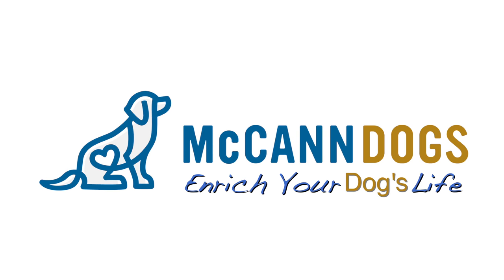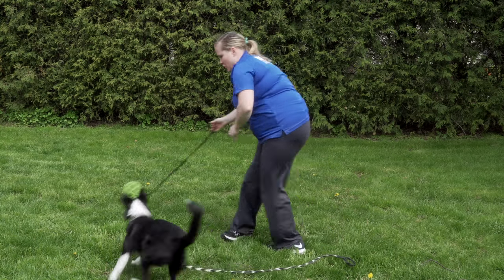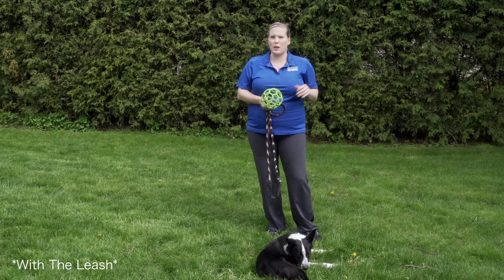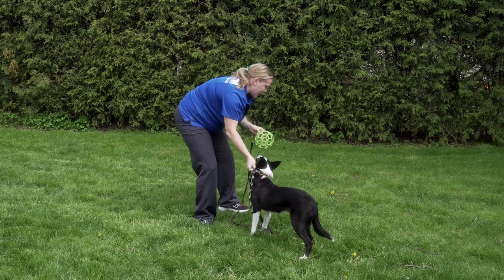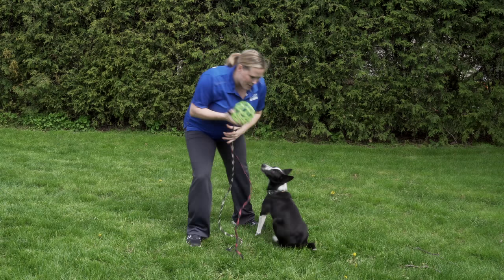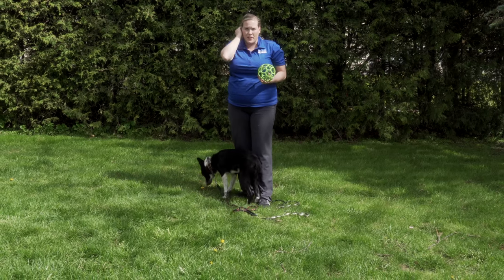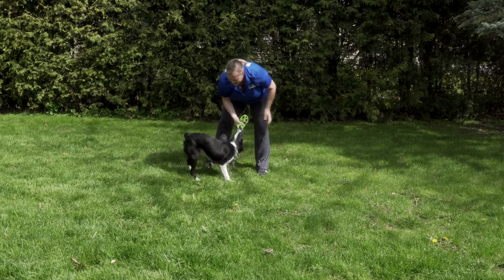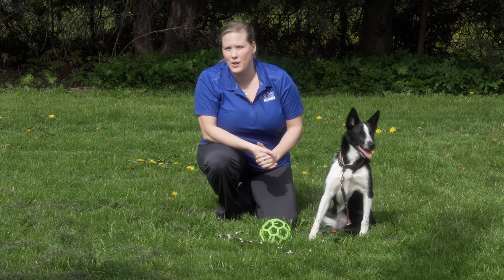Teach Your Puppy To Fetch And LOVE To Bring The Toy Back - Professional Dog Training Tips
Have you wondered how to teach your puppy to fetch so they LOVE to bring the toy back? One of the most popular outdoor activities any dog owner can share with their dog is to play a game of fetch. The only problem is, that a lot of dogs don't truly understand how they are supposed to play the game! All too often we see dogs running around their owner with a toy in their mouth, bringing it just close enough that the owner will try to get it, and their dog zooms away. It's almost like the dog knows exactly how long their owner's arms are;) In this video Kayl McCann will quickly teach you how to get your puppy to retrieve their favorite toy for you. And how to stop your dog from running around you with a toy in their mouth!

(Jan 2020 Update) We Currently Have Some Of Our Signature Training Equipment Available Online! (Limited Quantities) To Get Yours,

Let's work together!